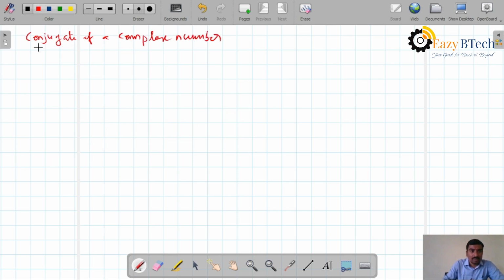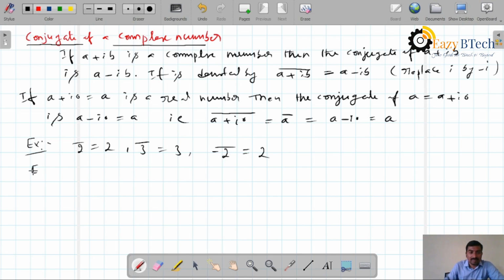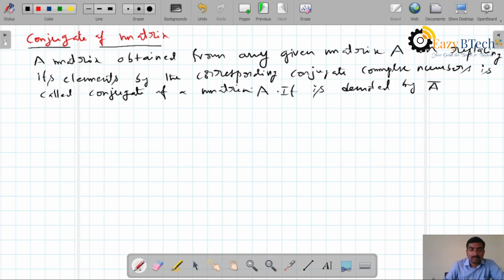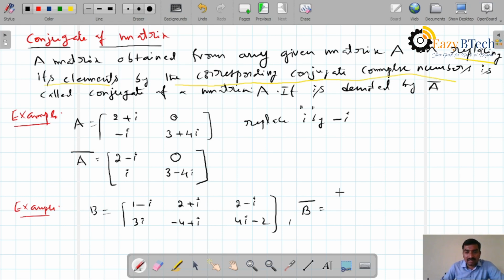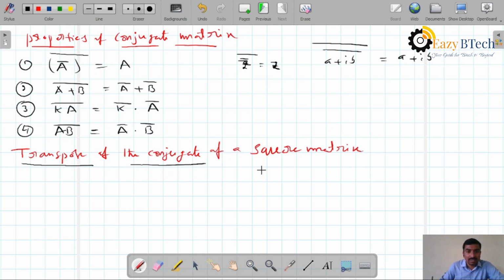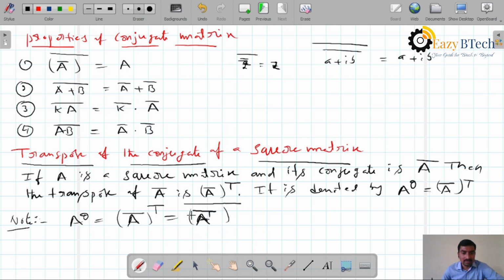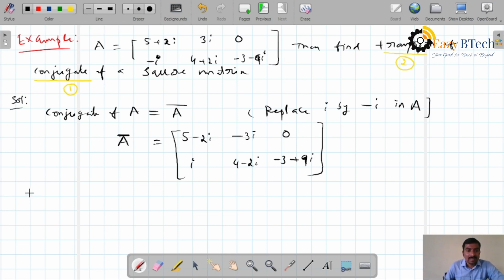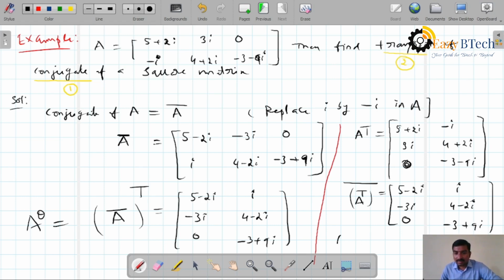Types of Matrices || Transpose of Conjugate of a Square Matrix || Lecture 4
Transpose of Conjugate of a Square Matrix